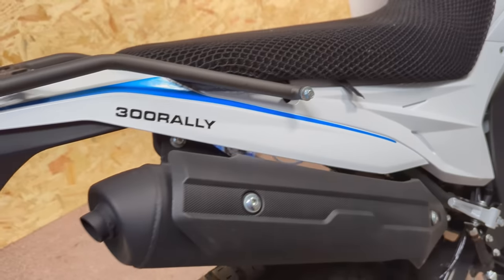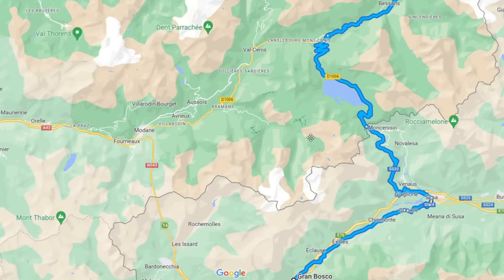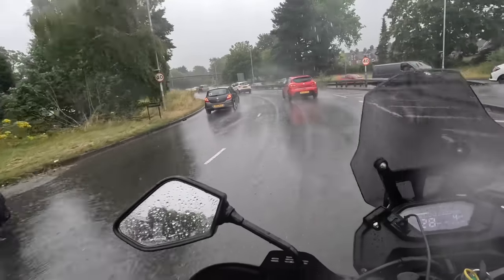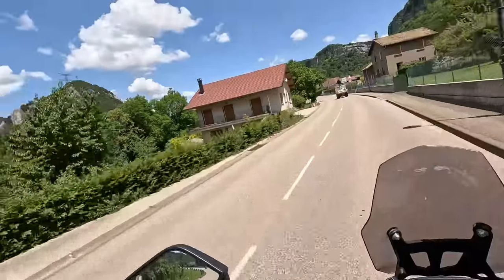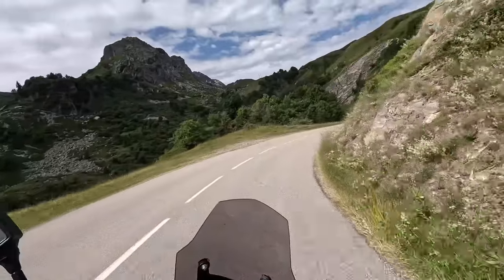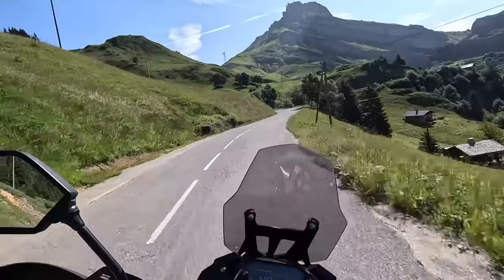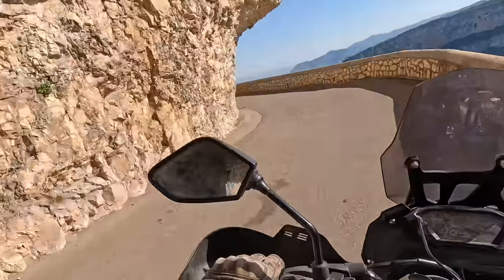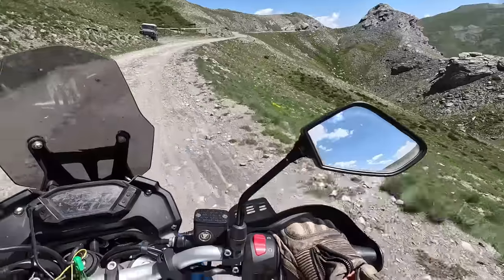Voge 300 Rally - 2000 mile test - ride to the Alps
I was loaned a new Voge 300 Rally and used on a tour I planned down to the Stella Alpina event in the Italian Alps.

It was an eight day trip covering motorway, A roads, mountain passess and trails. It was a good test for the bike alongside its peers.